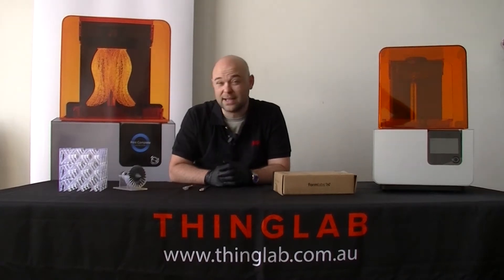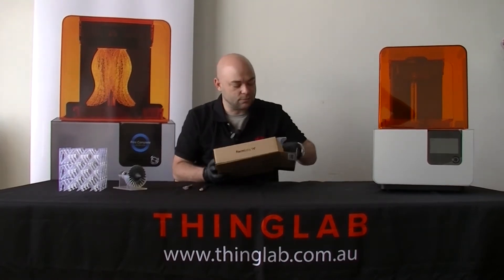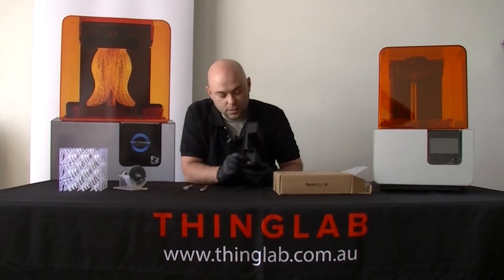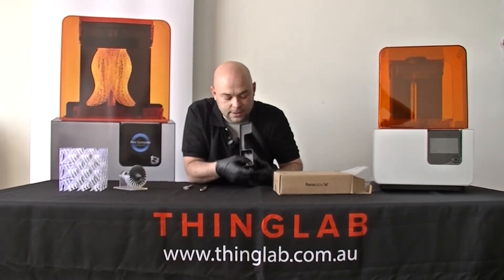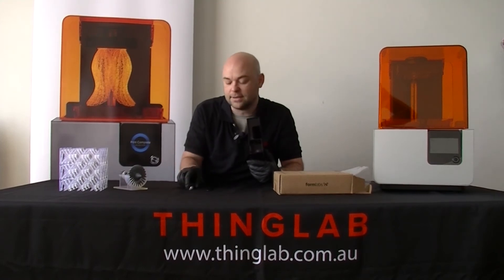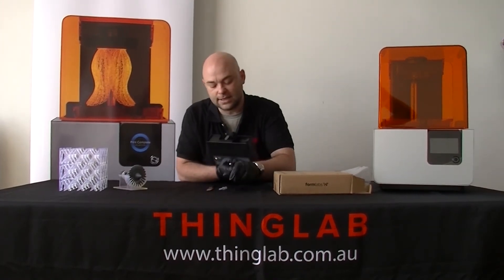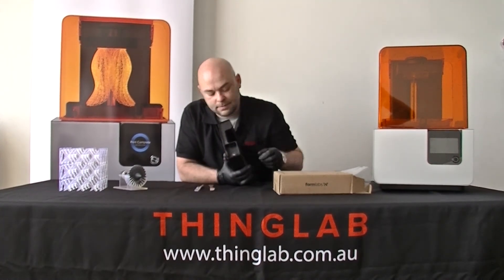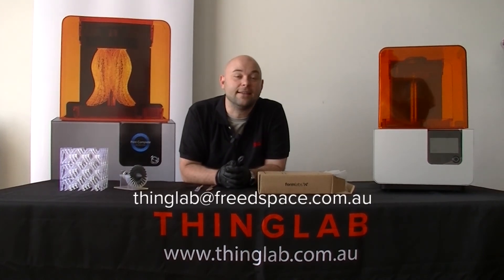Thinglab: Formlabs Form 2 Resin Cartridge Dispense Error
This Thinglab Tech Tip helps to resolve the Formlabs Form 2 "Cartridge Dispense Error" that some of our clients may have seen. It usually occurs when the nipple or valve stops the flow of resin. Presented by Grae Scheuber, our 3D Technical Manager, Grae takes you through some basic steps to get your Form 2 printer back up and running.